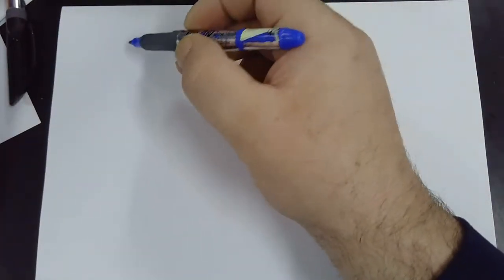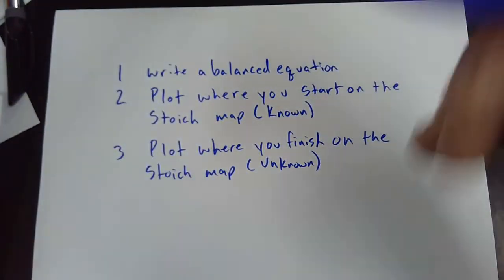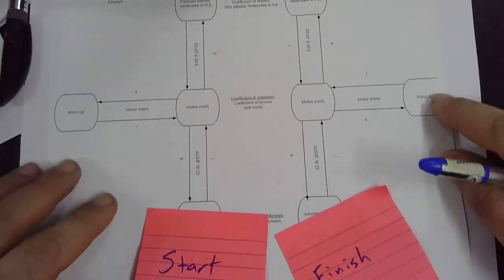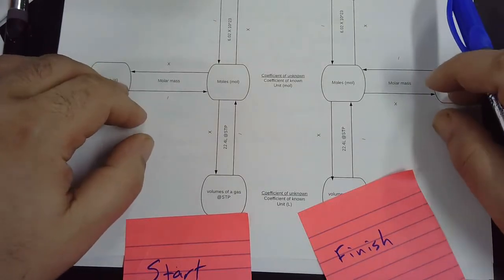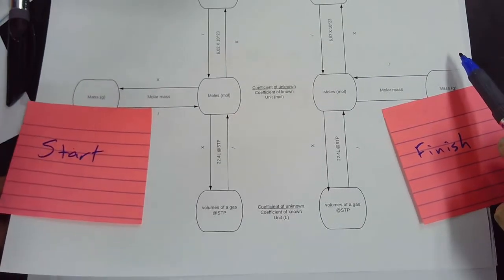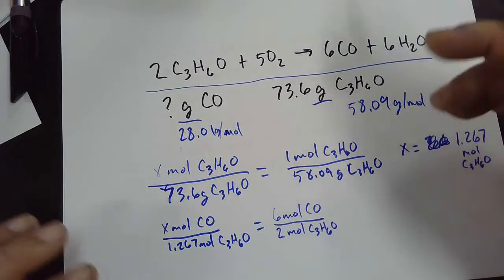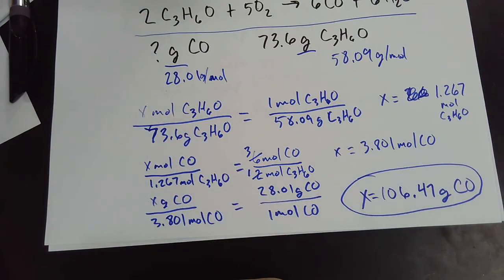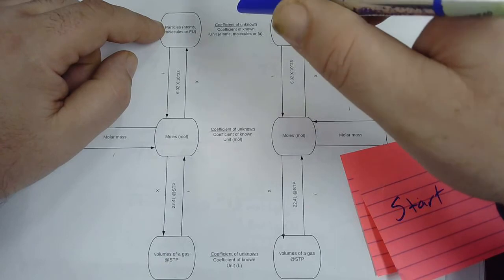Stoich Map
How to use Mr. Cole's Stoich Map to set up stoichiometry proportions. Link for the Stoich Map